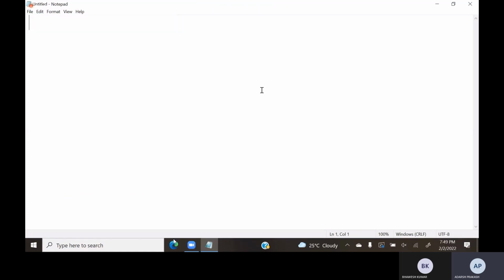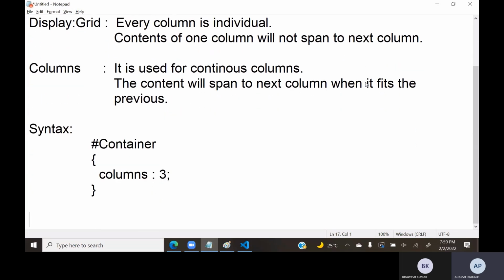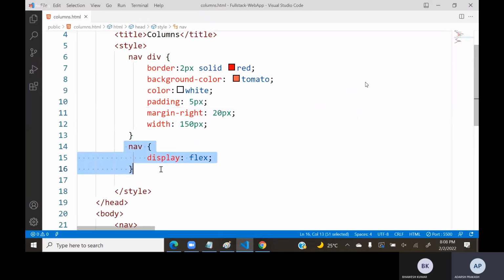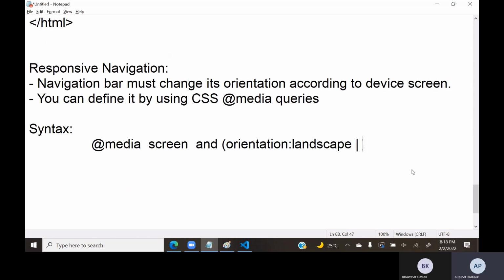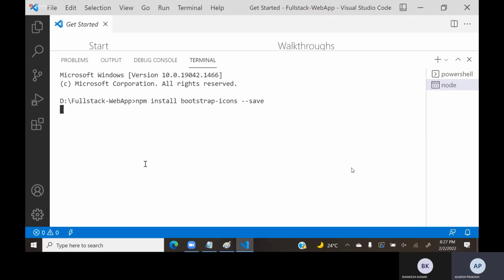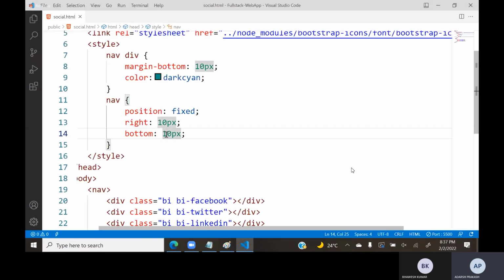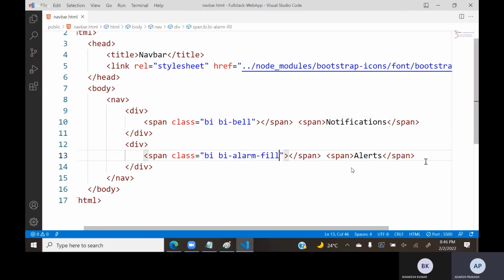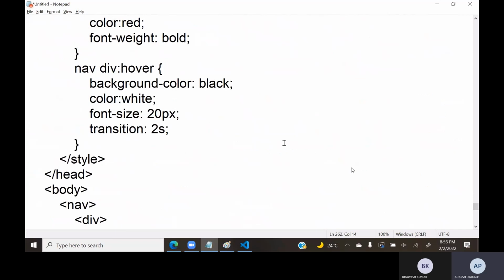HTML Day - 6 | adding icons to html page | Bootstrap Icons